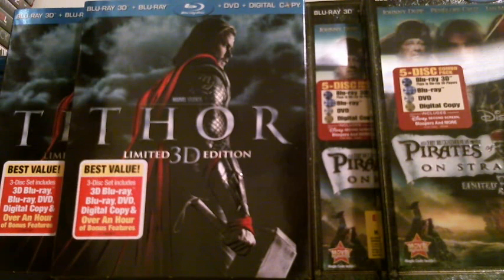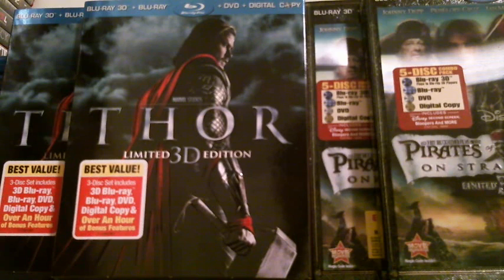Win 3D Bluray Of Thor Or Pirates Of The Caribbean While Helping To Find A Cure For Cancer - Jan 2012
Please bookmark this tumblr post. This is a full set of rules. Generally these rules will not change but there might be slight changes to deal with cheating.

To win the youtube contest copy you must do two things.
1. Favorite this video. A sub and thumbs up would also be nice.
2. Type the words my entry into the comment bar. Only 1 entry per account. Multiple entries will get you banned.

Each contest ends at the end of the month each video is posted in. A drawing will be made using a randomizer program. One name will be drawn and I will make a video of this.
Please remember if you don't favorite the video I will not let you win.

To win the wcg copy.

After you do this you must join my team. The team name is endthedisease

Now post a comment on each video you are competing in with your team member name.

Start running the program. For every 5 work units(results) you finish you will get 1 entry into the drawing. The more work units you complete the better chance you have of winning. Try running your computer 24-7.
You can download the program to all the systems in your home and by logging into your account from each computer all the work done will be added to your total. Try finding computers at your local library or at schools. You can sometimes set up the program on these systems. Just remember to protect your password
Here is a video that will show you how to change the settings of the program to insure you get the most work units as possible completed.

Please don't get frustrated if you don't win the wcg copy. Remember that this is all for scientific research that can lead to cures for many diseases.

By running this program on your computer you can do scientific research that could lead to cures for many human diseases. The cancer project and aids project are just the tip of the iceberg. Grid computing can be used to do research in almost any biological field.

WCG entries so far.
jdewolf1 / dmunkey - 1114 entries
MatthewMk27 / MatthewMk2 0 entries

Comment entries so far.
AlisAwesomeVids
AnonAvatar
annethomas11
baseballfreak16
checkyou101
DVDSANDBLURAYREVIEW
fsk21de
jackiechan333hes
jdewolf1
kylexlittle
Moviebuff358
Mrblumaniac
MrMexc
MrPowmack
MrSteelbook
philjansen1
Psydrre
QwikRme
ROBB626323
SteezyKids
tratorta